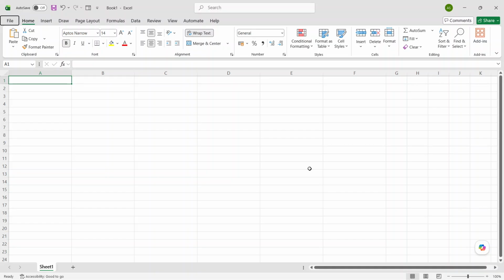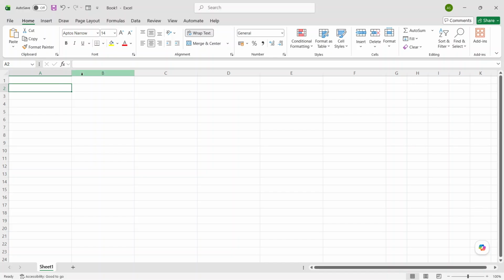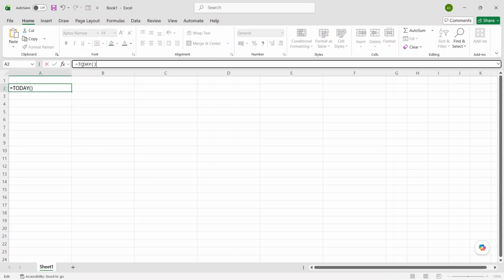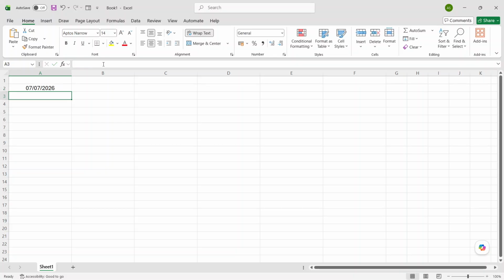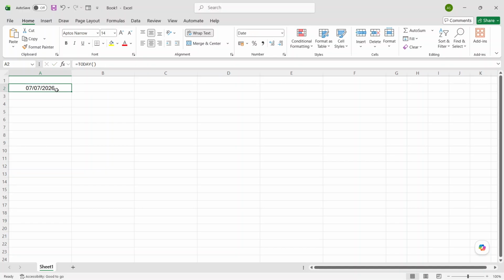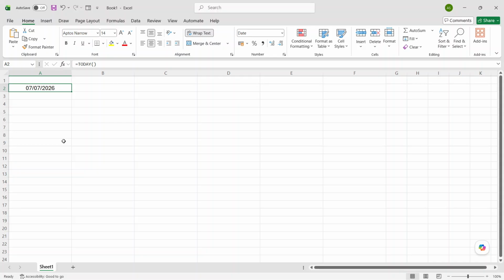How to Get Today's Date in Excel Using the TODAY Function (2026) | Step-by-Step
Learn how to get today's date in Excel using the TODAY function in this quick, updated tutorial. We'll walk you through exactly how to insert the TODAY formula into your spreadsheet so it automatically displays the current date every time your file opens. You'll also see how to combine it with other functions for date calculations, deadlines, and aging reports. This method works in all modern versions of Excel including Microsoft 365, Excel 2021, and Excel 2019. No macros, no manual entry, no outdated workarounds — just a clean, reliable formula that always stays current. Whether you're new to Excel or just need a refresher, this guide covers everything you need. Try it in your own spreadsheet today.